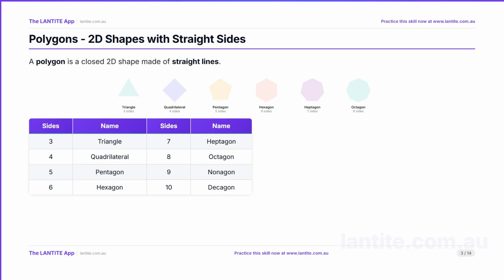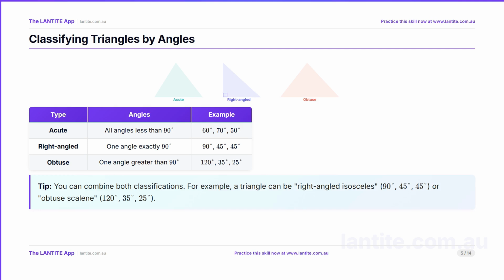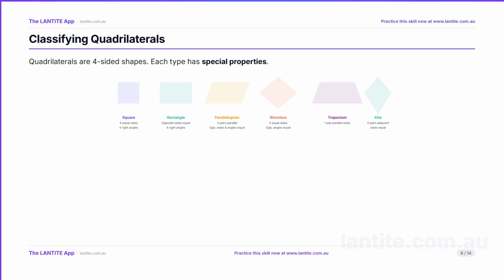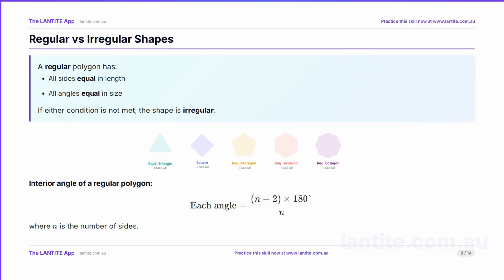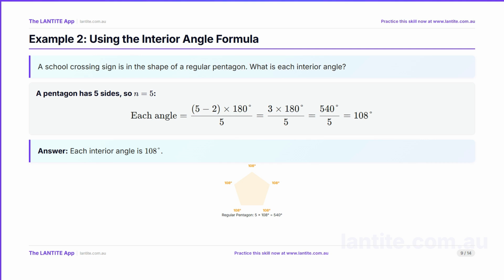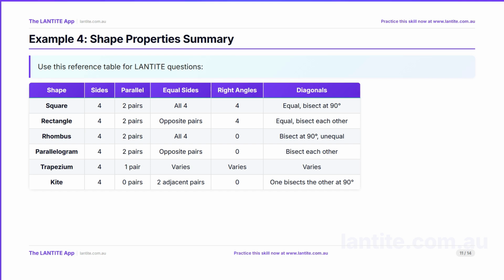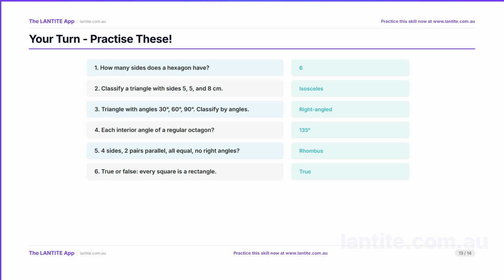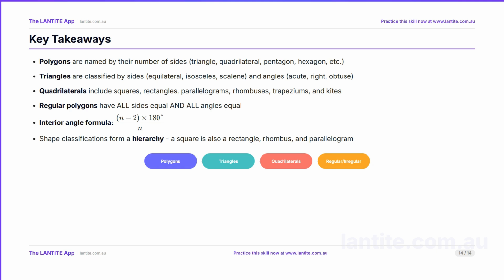2D Shapes & Their Properties | LANTITE Numeracy (Part 32/47)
2D Shapes & Their Properties - LANTITE Numeracy Preparation (Part 32/47)

Identifying and classifying triangles, quadrilaterals, and polygons.

Topics covered in this lesson:
  • Identify 2D Shapes
  • Classify Triangles
  • Classify Quadrilaterals
  • Regular Irregular
  • Shape Properties